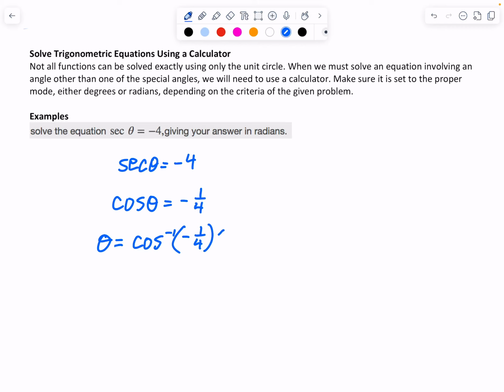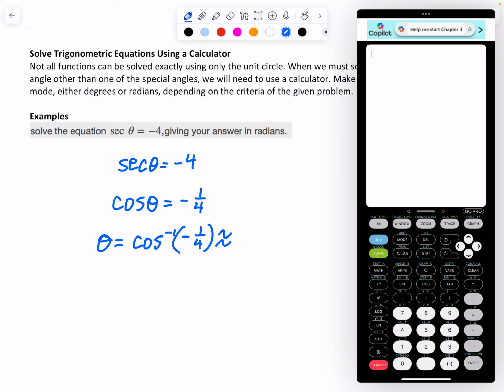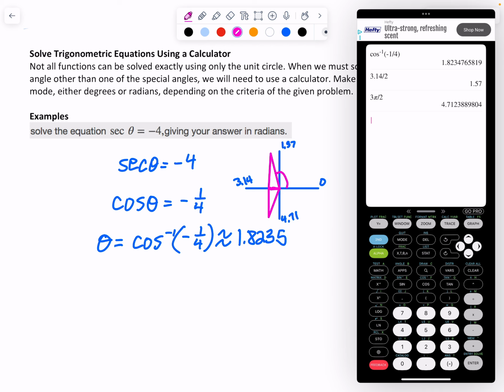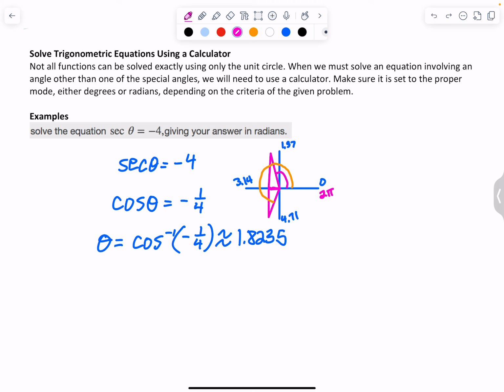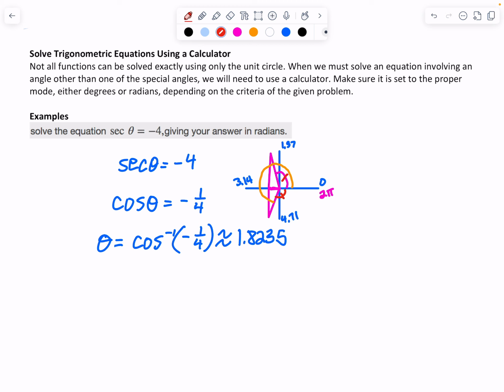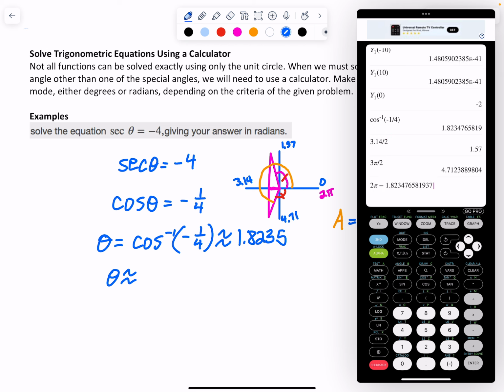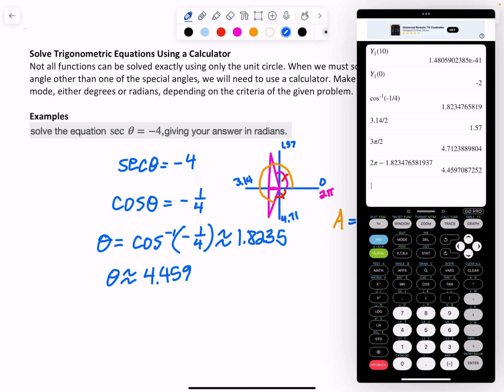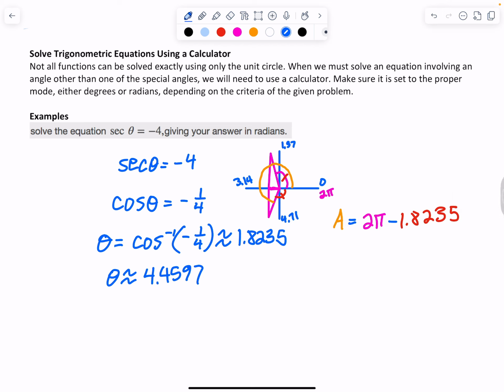Precalculus II Unit 7 Solving Trig Equations Part 2